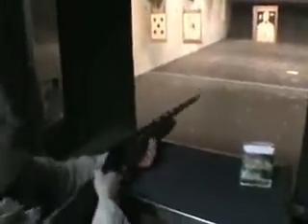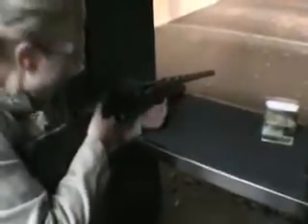Shooting Range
Casey and Heather take Natalie and Patrick to shoot guns for the first time!